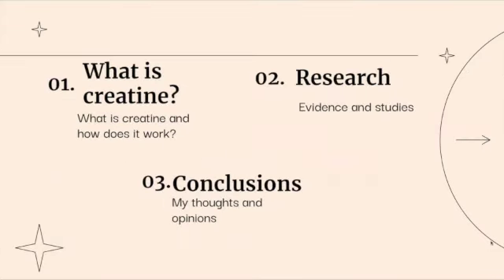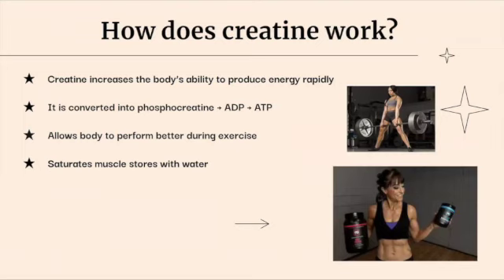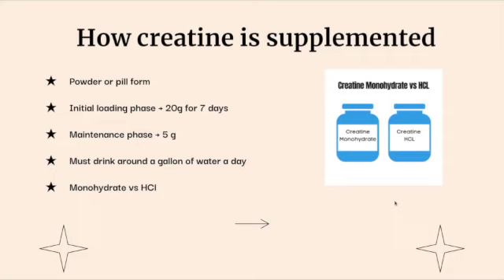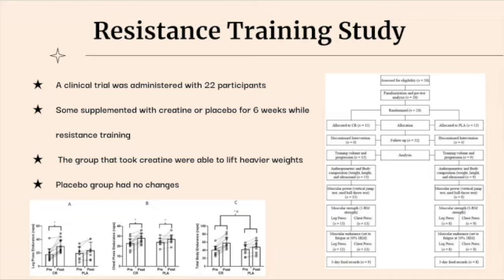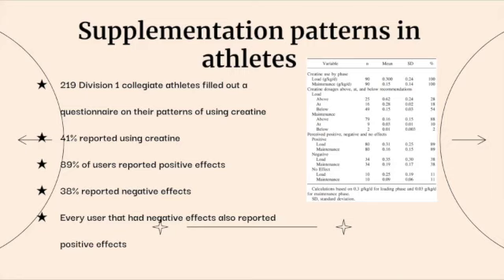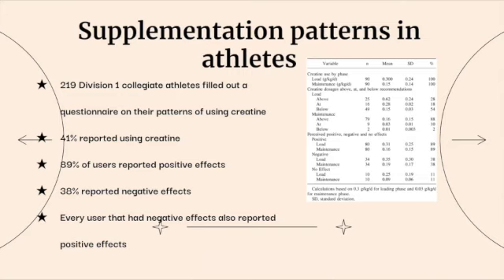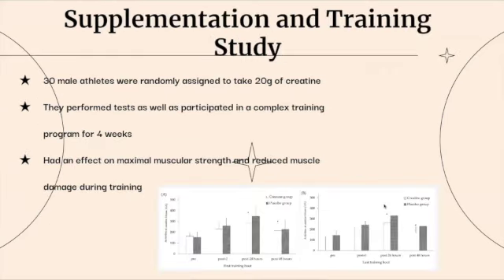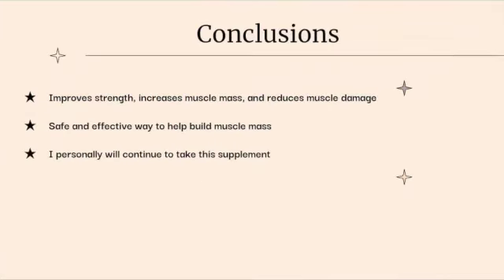Creatine and exercise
Devon Reynol